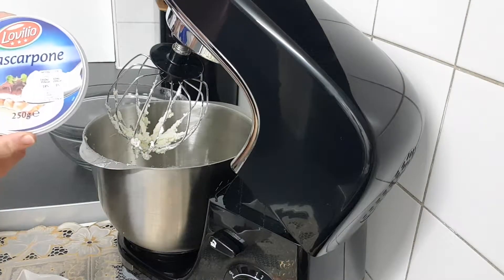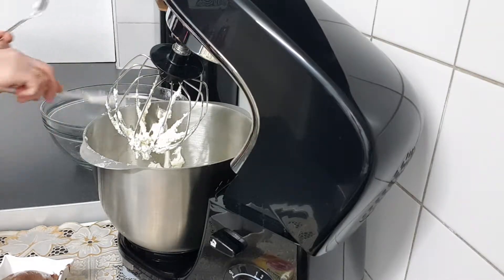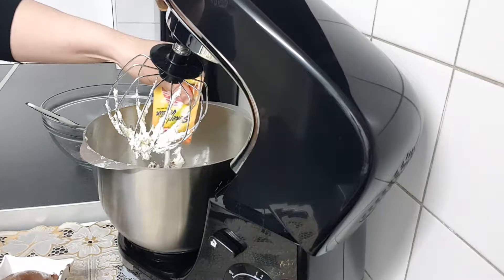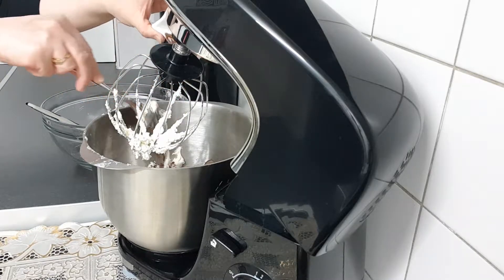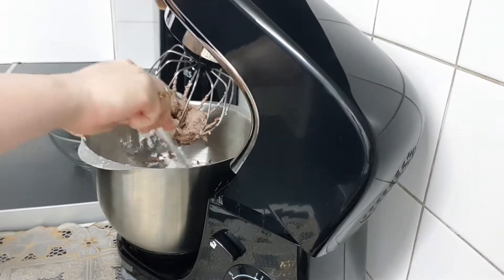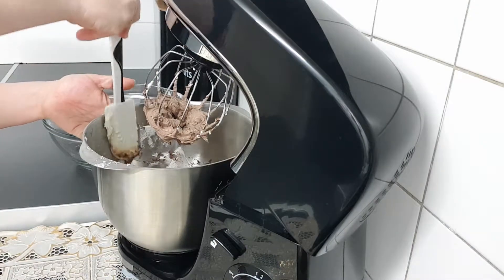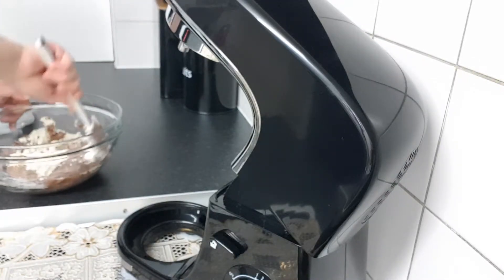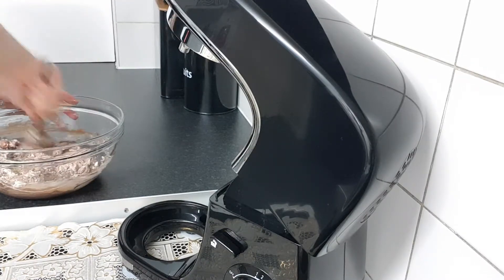Chocolate cake 2